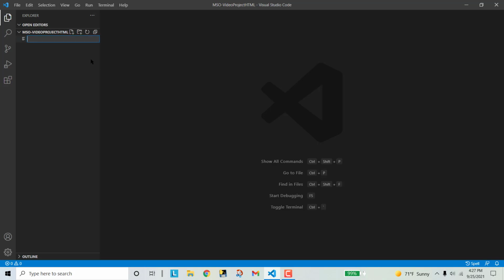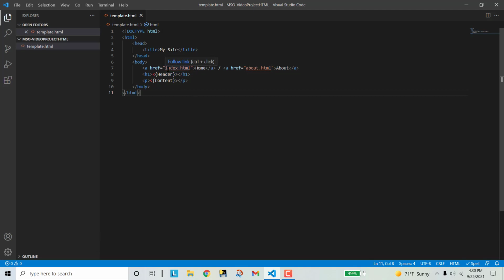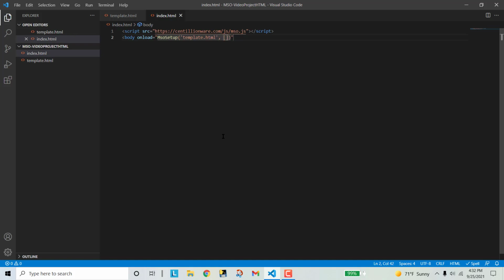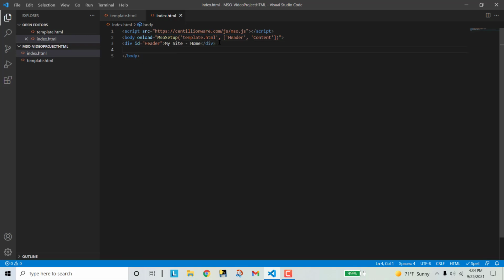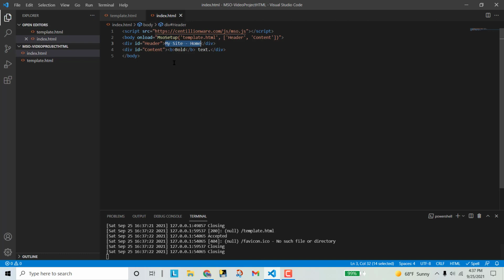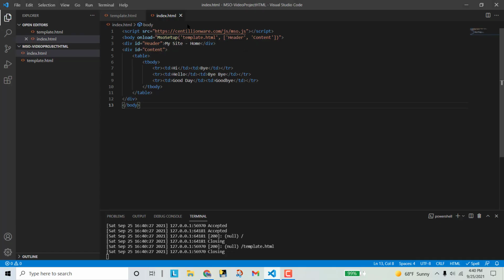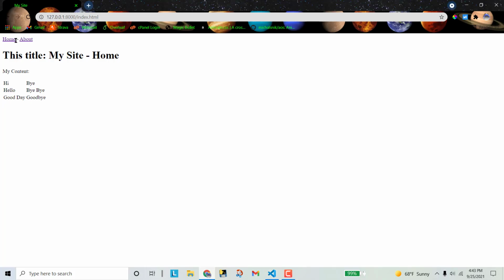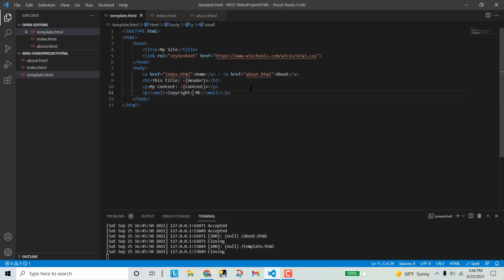How to Use Max Script Online (MSO)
This video shows how to use Max Script Online (MSO).